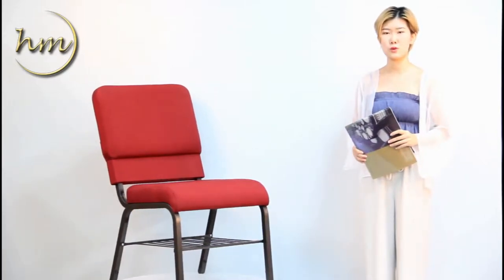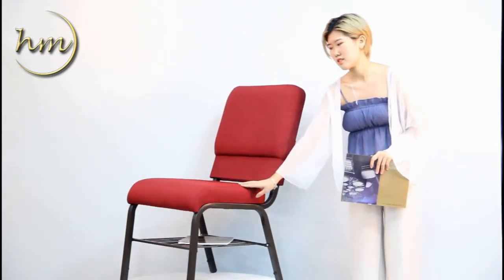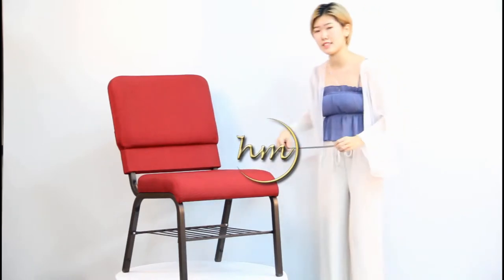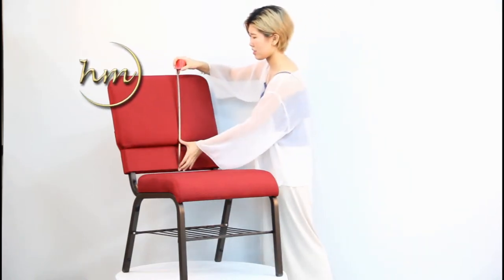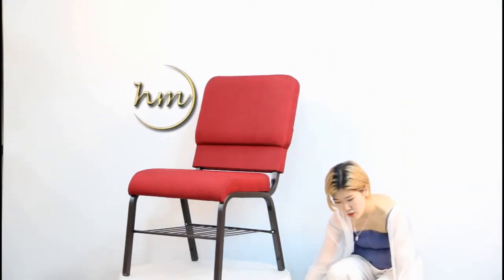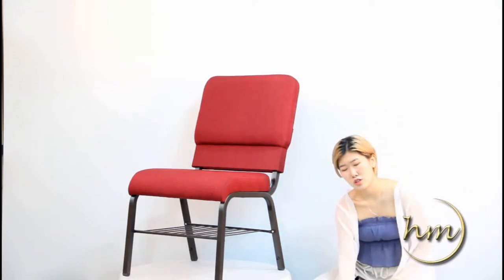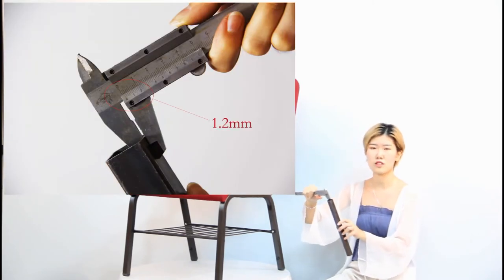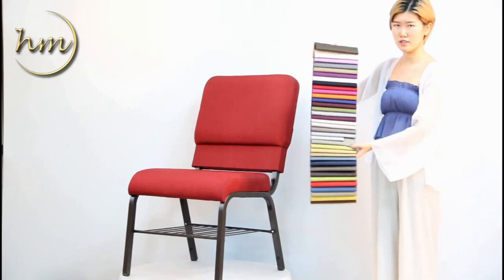CHURCH CHAIR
WE ARE HANGMEI  FURNITURE .
TABLE CHAIRS FACTORY .